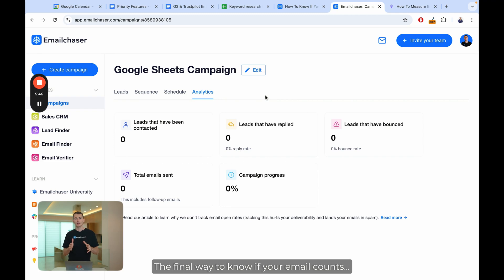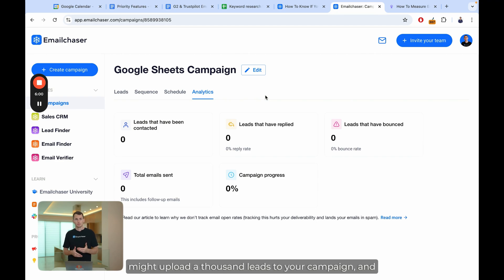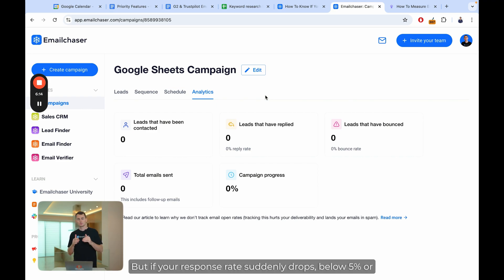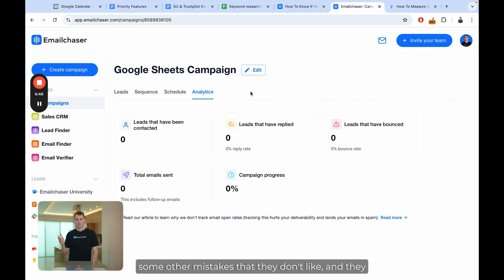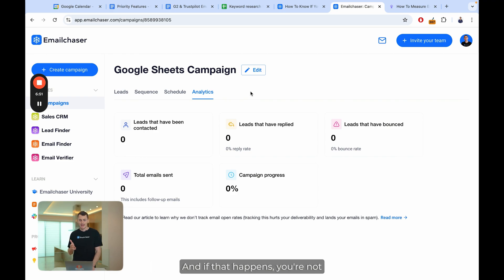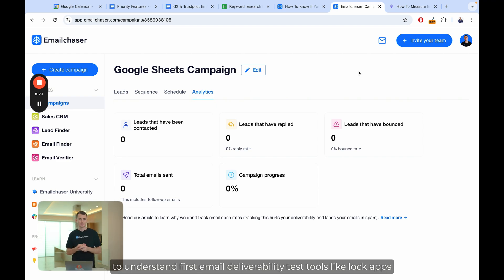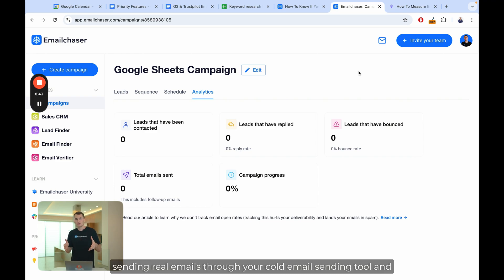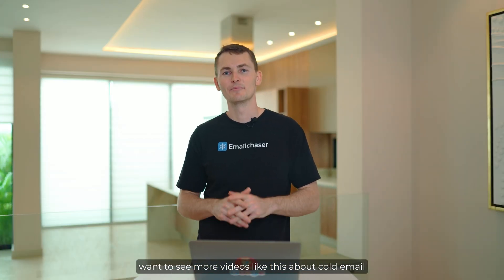How To Know If Your Cold Emails Are Going To Spam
In this video, we show you three ways to know if your cold emails are going to spam.